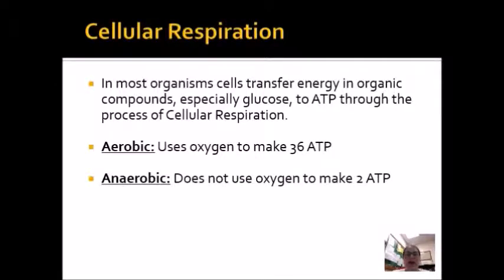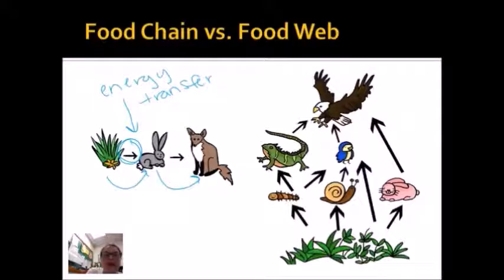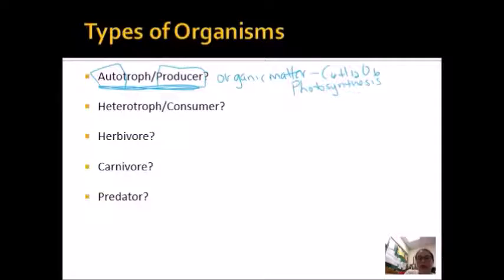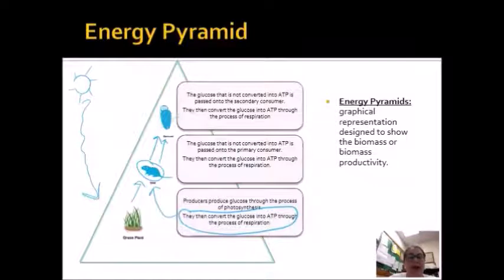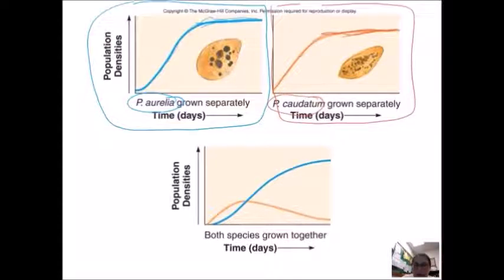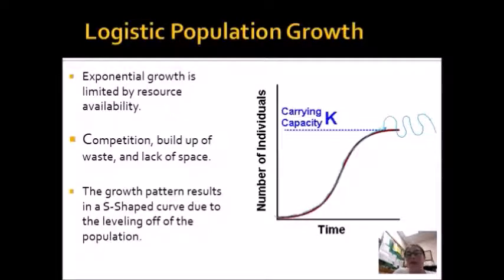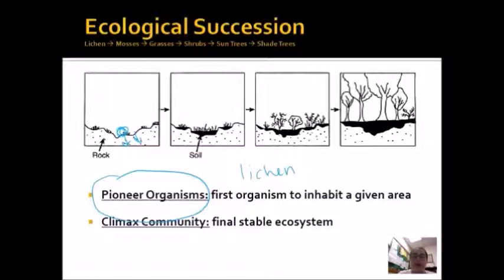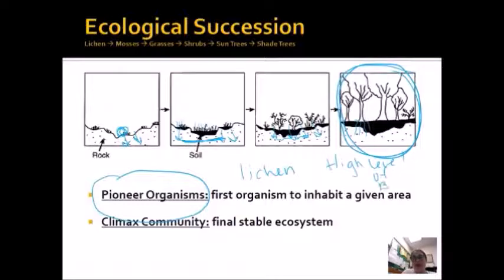Regents Review - Ecology